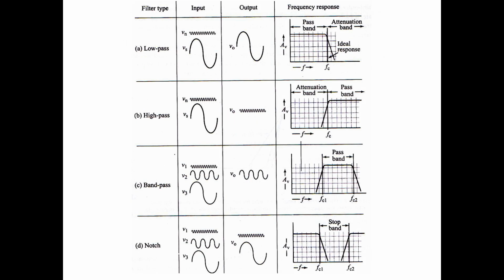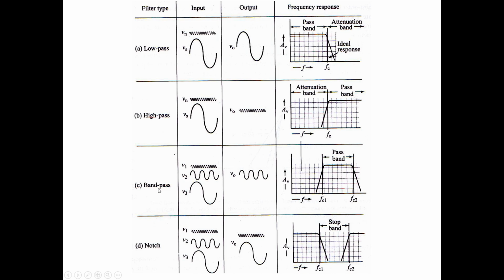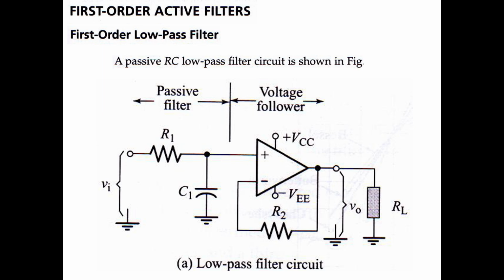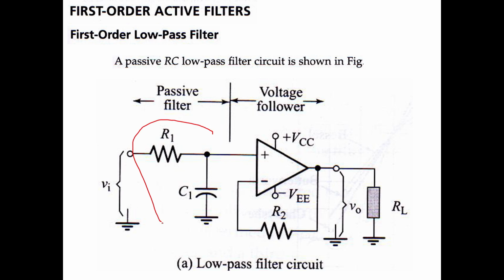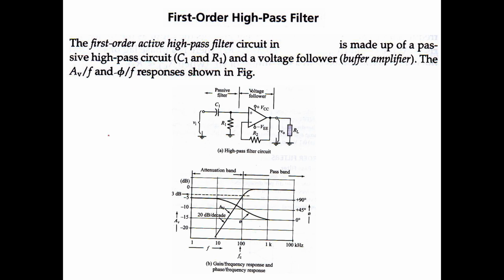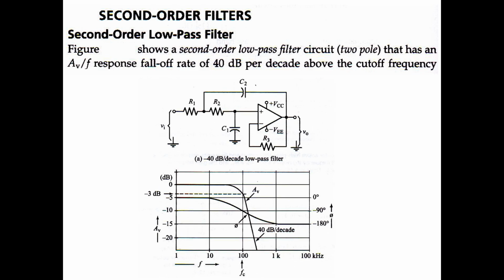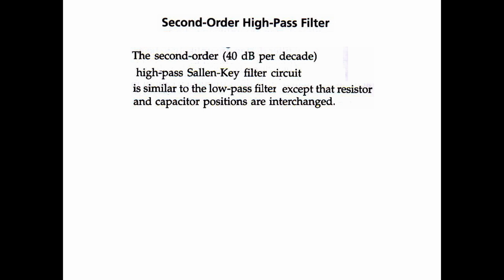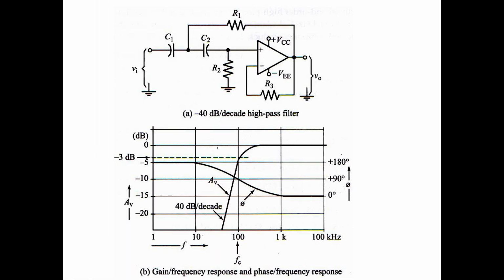Unit III Analog Electronics | Active Filters |Video 7 | EEE with Prof RKN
In this video active filters using OP-AMP has been discussed in detail.